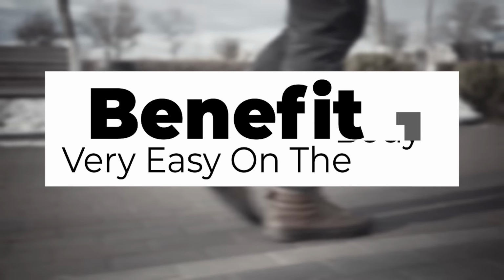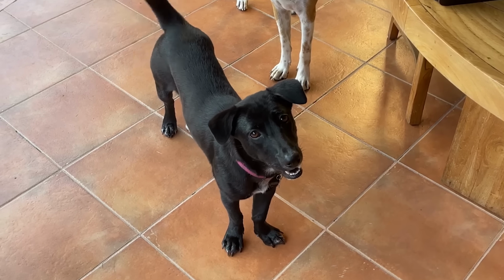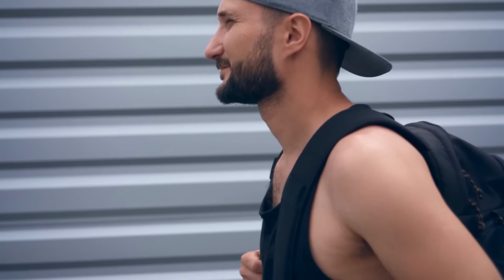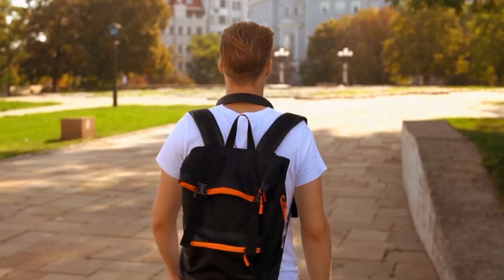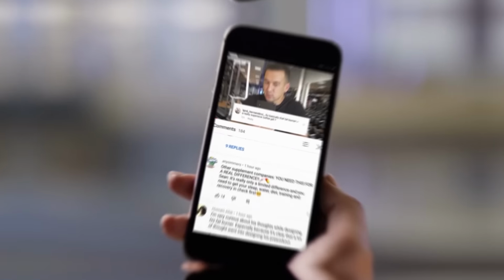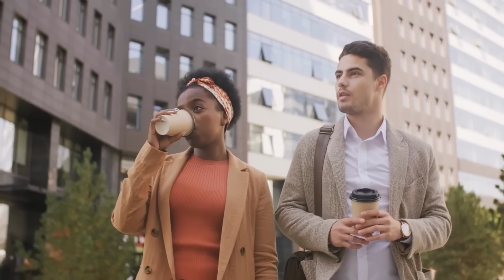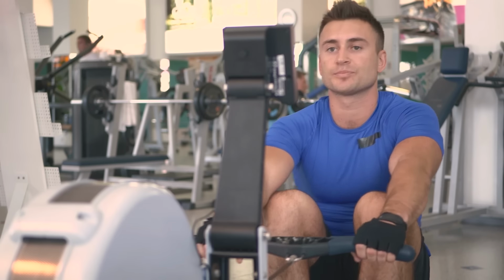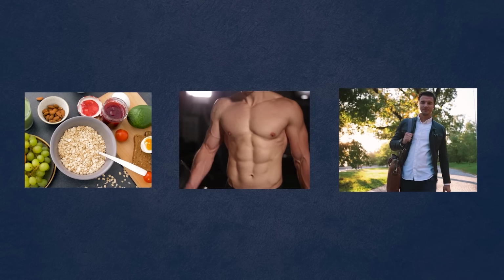Do THIS Every Day To Lose Fat Faster (NOT CLICKBAIT)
Does walking burn fat? Is walking good for weight loss? The answer is a definite yes, and in today's "walking for fat loss" video I'll explain exactly how you can effectively lose fat by walking more. In fact, this was one of the key fat burning strategies I used during my last cutting phase and it had a big impact on my fat loss before and after results. Let's discuss the 4 key benefits of walking for weight loss and also answer the question of "how many calories does walking burn". I'll also give you a few important strategies to implement more fat loss walking into your day and also outline a few key cautionary tips as well. I don't recommend that you use walking as your only source of calorie burning, since regular cardio exercise should still be included to some extent. Your cutting diet also still plays a central role in the process, as losing fat and getting lean it ultimately is a matter of calories in vs. calories out when it all comes down to it. You aren't going to simply "get lean by walking", however it can definitely help out a lot in terms of shifting the calories out portion of the equation in your favor in a simple and sustainable way. So, how much walking to lose belly fat and how best to add it into your day? Let's go over it.